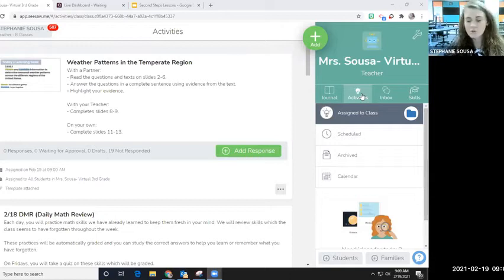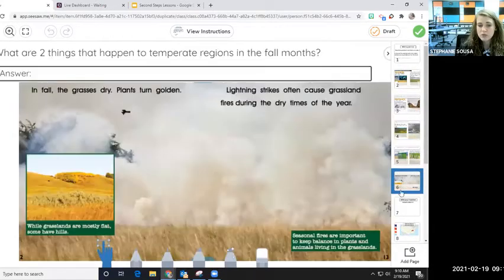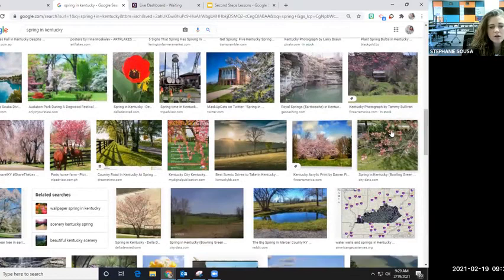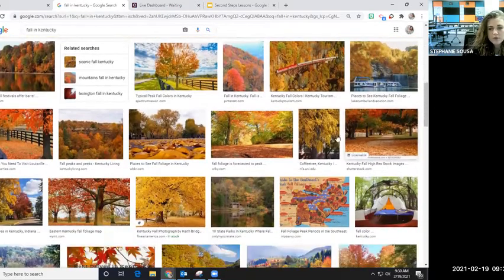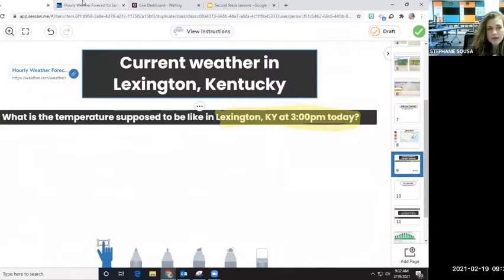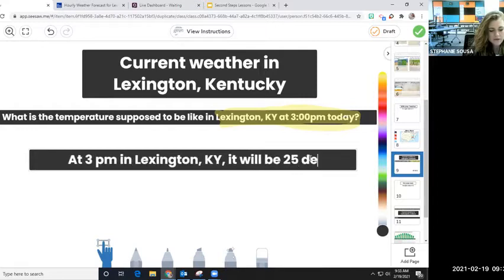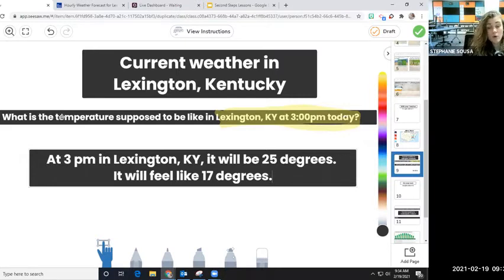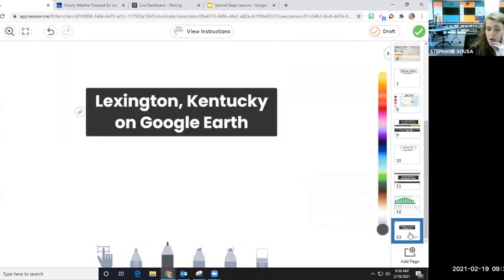2/19 9:00- Humanities: Temperate Climate Weather P